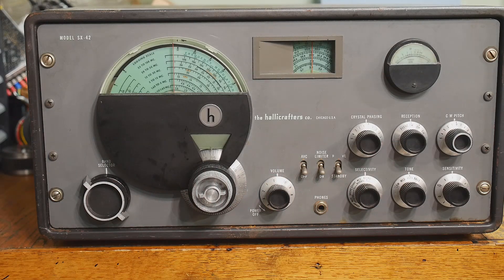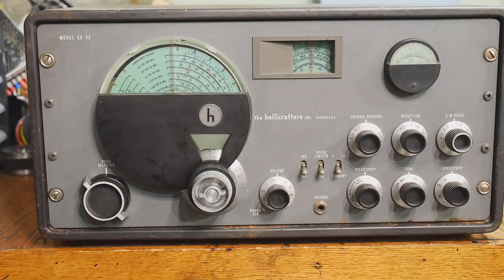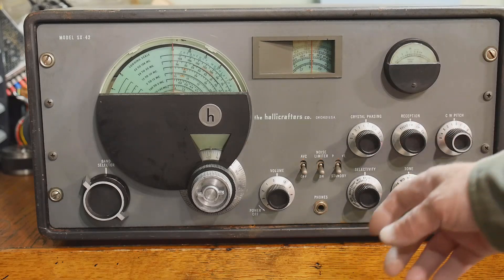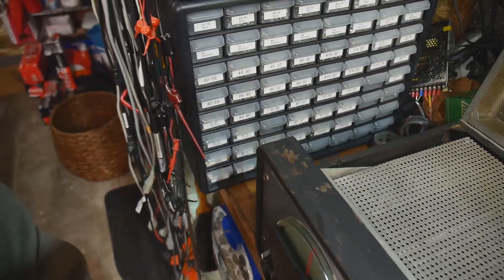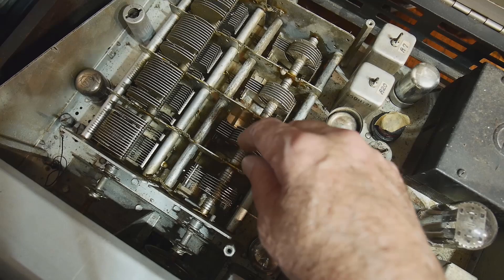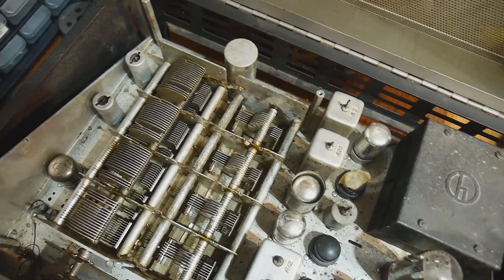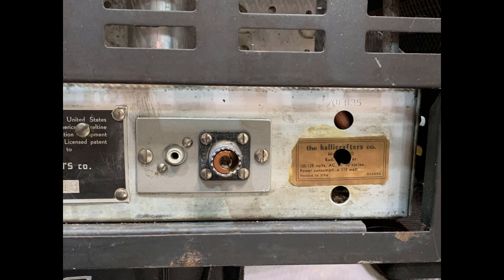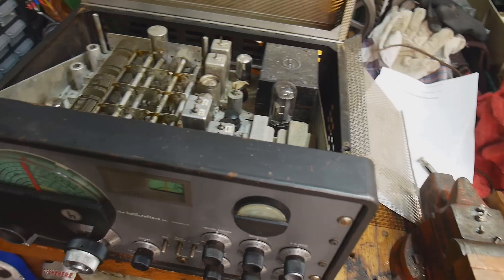#679 Hallicrafters SX-42 Receiver (part 1 of 7)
Episode 679
The grand daddy of receivers. AM SSB CW FM up to 108MHz ! It is my job to get it running if I can. My buddy bought it at an estate sale. I can't lift it but maybe I can fix it.